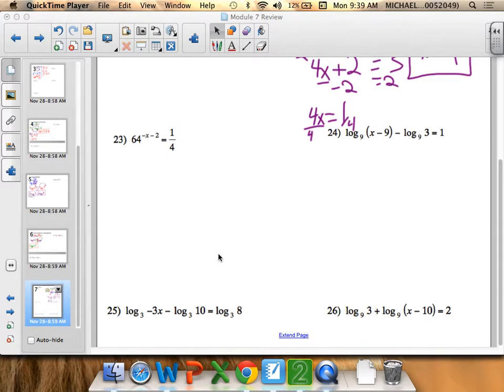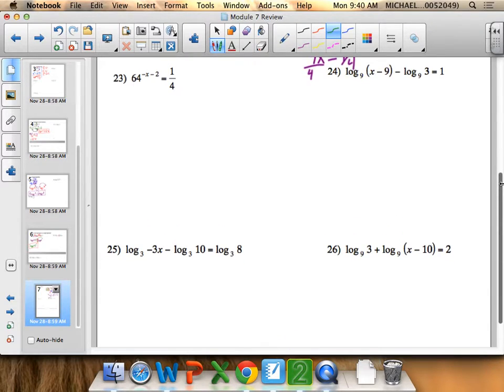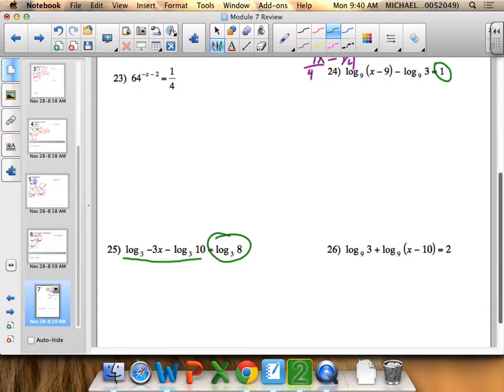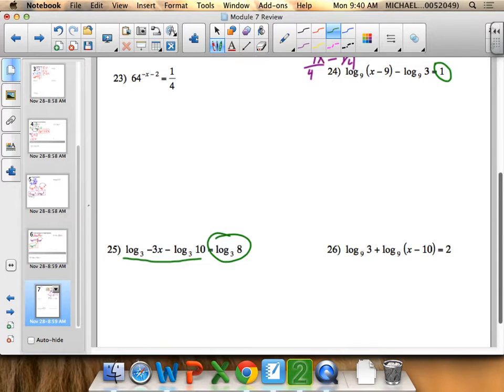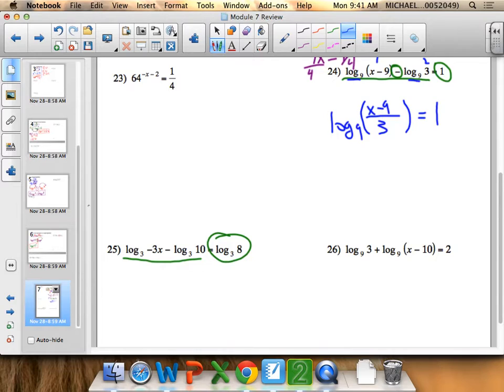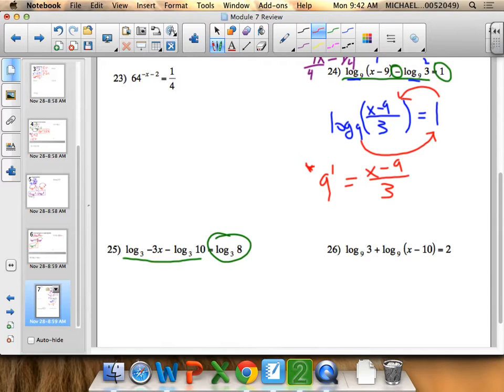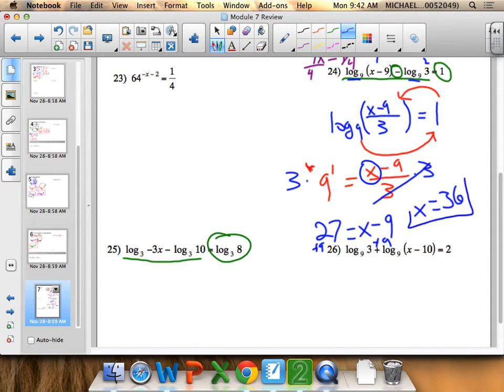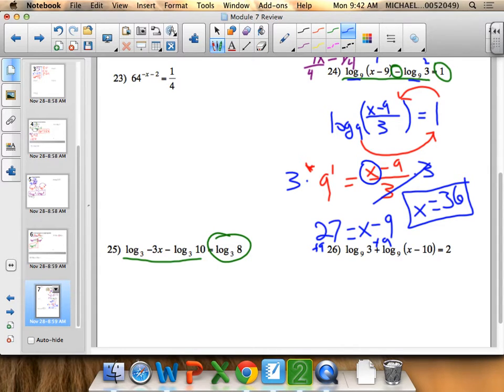Solving Log Equations